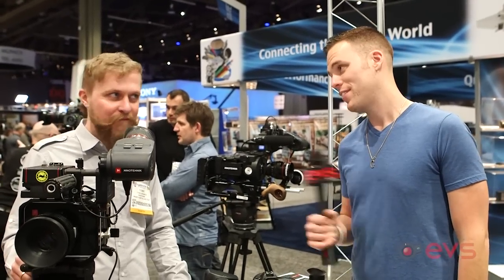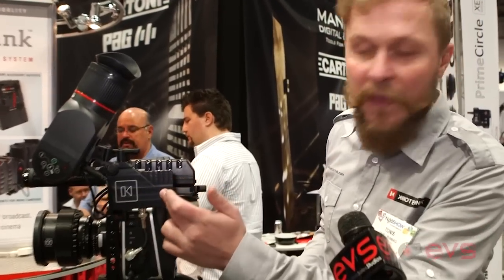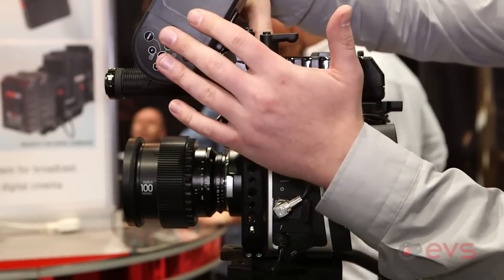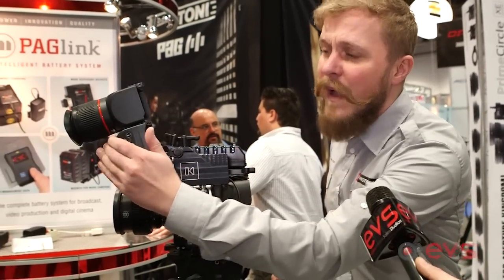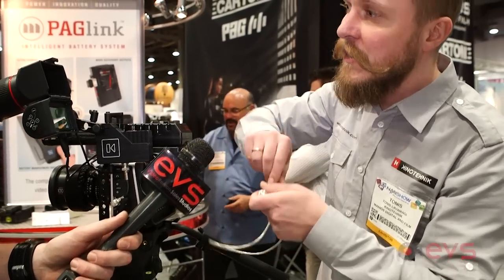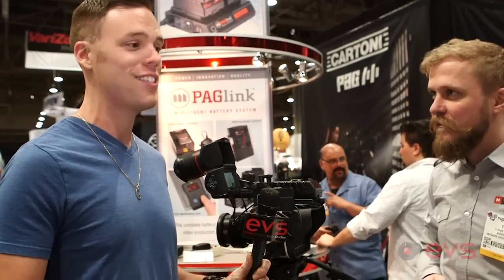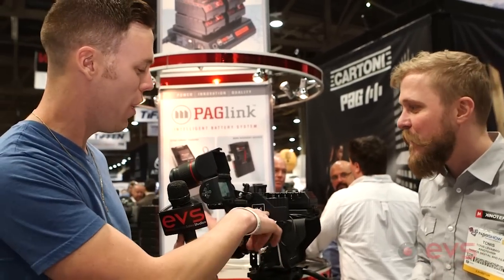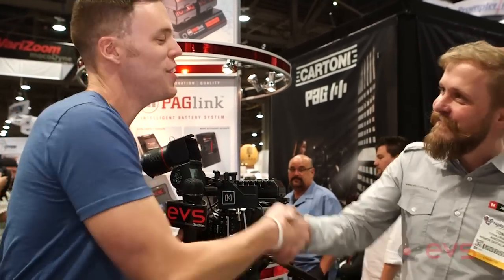NAB 2013: New from Kinotehnik! EVF Upgrades and toys!!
Kinotehnik releases a SWEET hdmi to hdsdi adapter that clamps to a 15mm rod to work in tandem with their EVF.  Also, check out the universal toggle switch that gives you control over the viewfinder without the hassle!